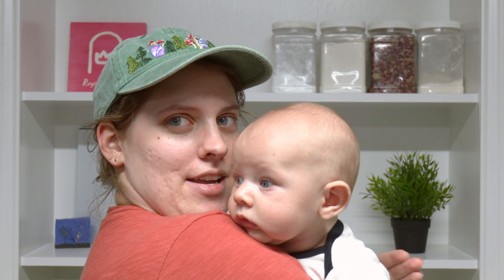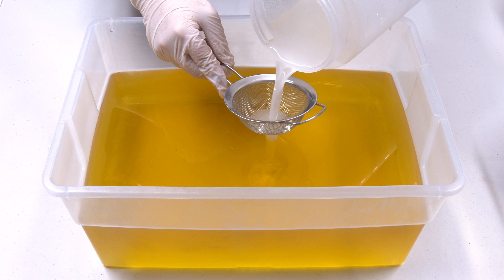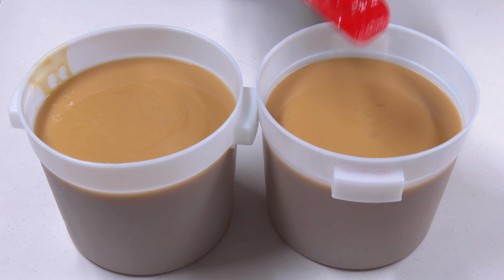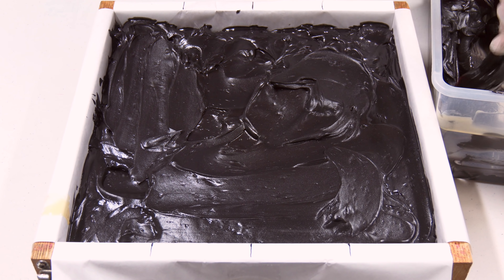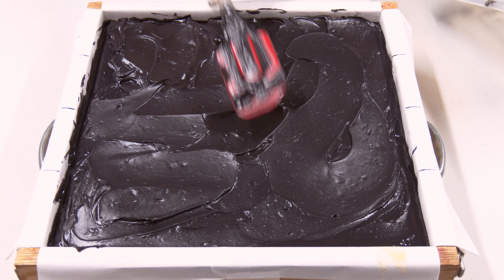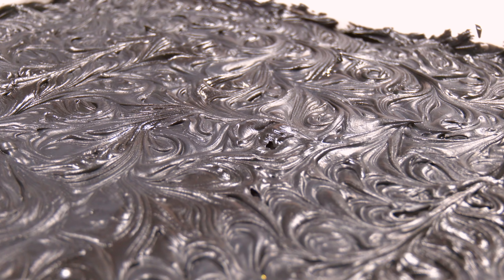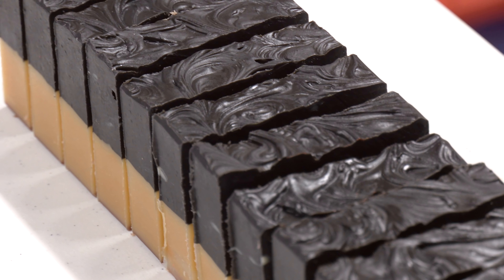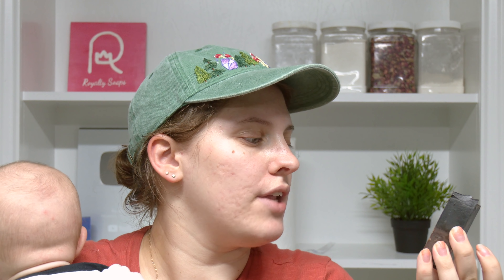BEER SOAP MAKING - KATIE SAVES THE BATCH!? | Royalty Soaps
Let's just say that things didn't go as planned.

Black Oxide -
Kaolin Clay -

Palm Oil (organic & sustainably sourced) – 20%

My base oils pre-mixed and ready for soap making

Katie Carson
Terrell, Texas
75160